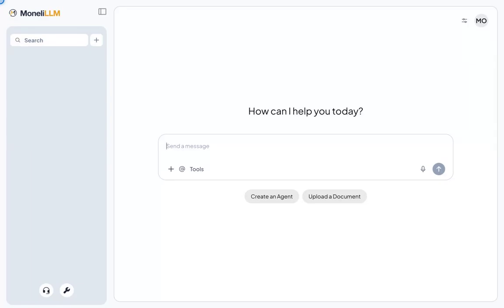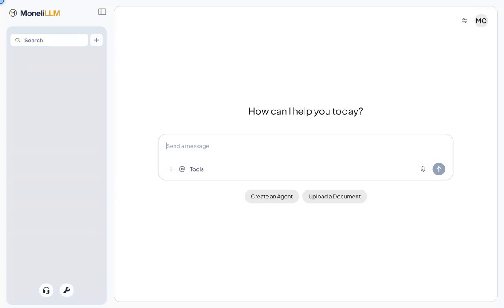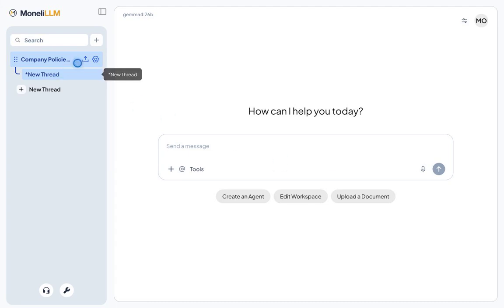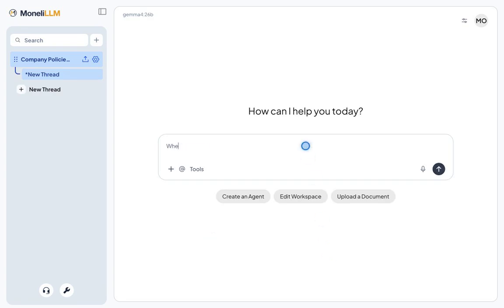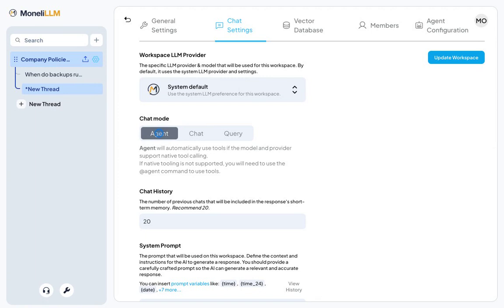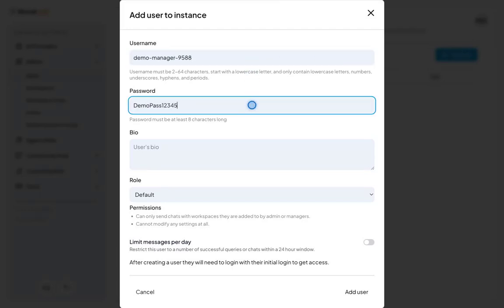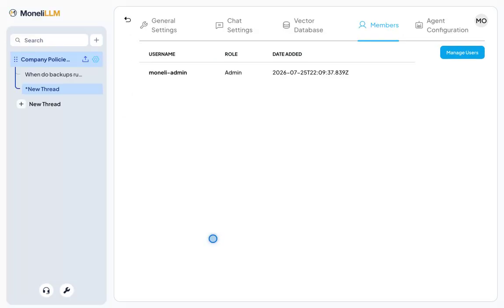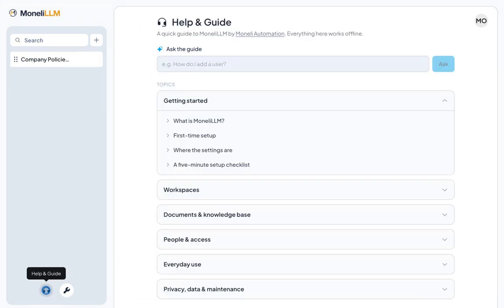Set up private AI for your business: workspaces, users and roles | MoneliLLM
The setup walkthrough for the person who runs MoneliLLM day to day — no technical background needed. We deliver the machine with the AI model, the indexing and the storage already configured, so this video skips all of that and covers only the parts you decide: what the assistant knows, how strictly it answers, and who is allowed to ask.

Starting from a completely blank install, on a machine with no cloud connection.

What you'll see:
• Where the settings live — one icon at the bottom of the sidebar
• What a workspace is: a private room with its own documents and its own people
• Giving a workspace its knowledge by uploading your own documents
• Proving it works, with the answer showing which document it came from
• The three ways to work with a workspace — Chat, Query and Agent — and when to use each
• Creating accounts for your team, all stored on your own machine
• The three roles: administrator, manager, and regular user
• Assigning people to a workspace, so each team only sees its own room
• The built-in help guide your staff can ask, offline

Chapters
0:00 What you actually have to set up
0:31 Where the settings live
1:00 A workspace is a private room
1:30 Give the workspace its knowledge
2:11 Check that it answers
2:30 Three ways to work with a workspace
3:15 Choosing the mode and saving it
3:31 Creating your team's accounts
3:50 The three roles
4:21 Giving people access to a workspace
5:04 Help your team help themselves
5:21 Ready for your business

MoneliLLM by Moneli Automation — private AI for businesses that can't send their data to the cloud. It runs on a Mac you own: no API keys, no per-question billing, and no internet connection required. We configure the technical side before it reaches you.